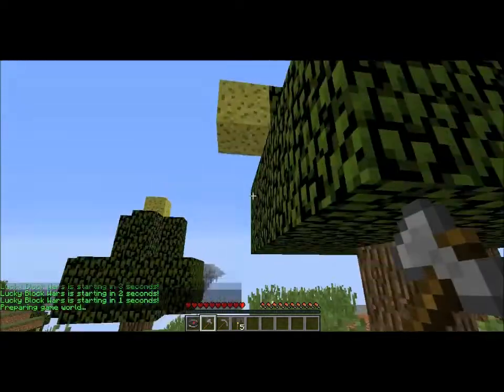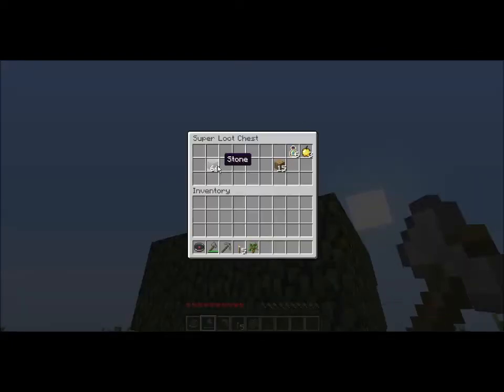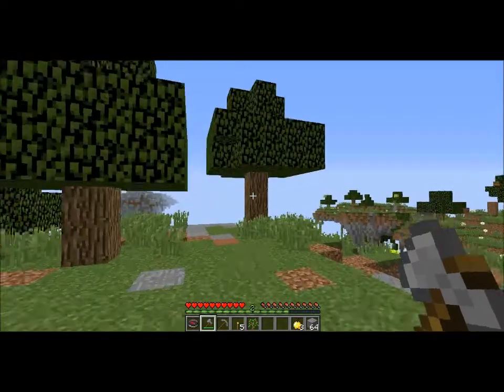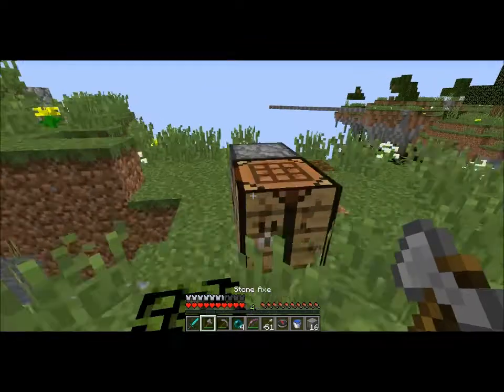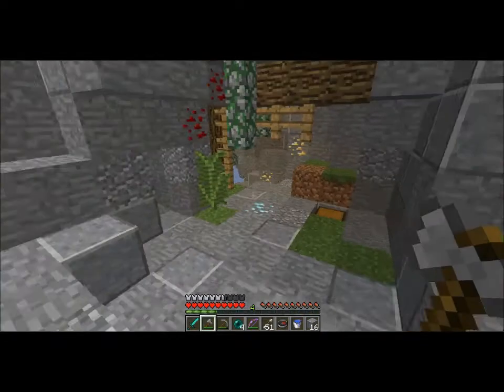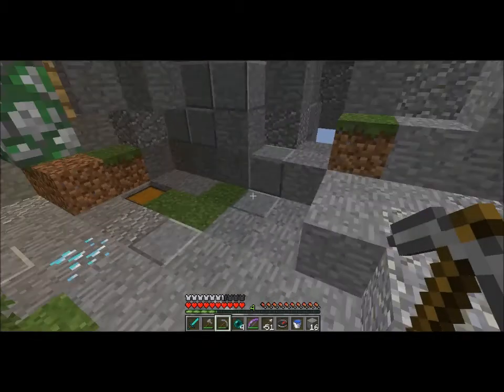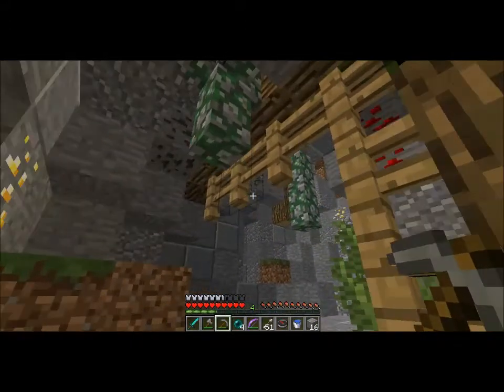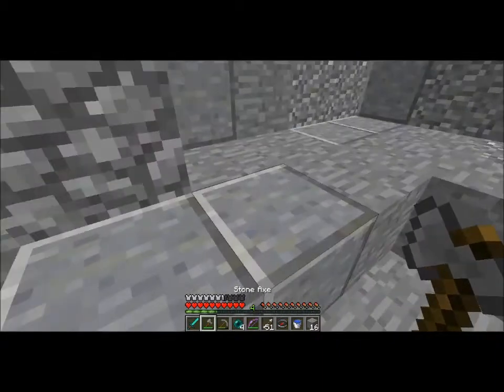Minecraft Lucky Block Wars 7: ON FIRE!!!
Hey guys, welcome back to some more LUcky Block Wars on Kastia. And, you know what, I think I'm genuinely getting good at this game. I can actually win when the have better stuff than I do. I just have to be smart about it and have good strategies, and I just found some good strats.
Comment what games I should play next.
Bybyce!!!